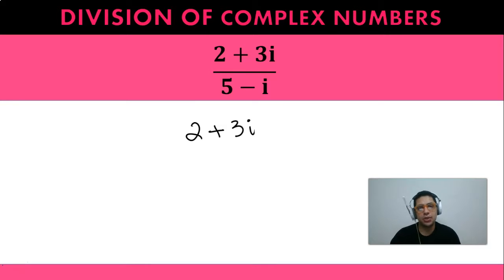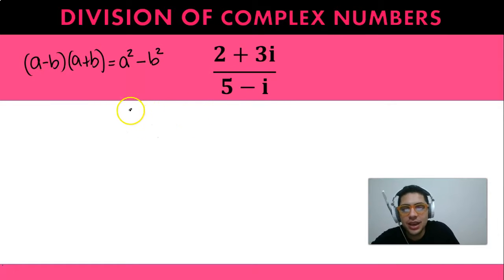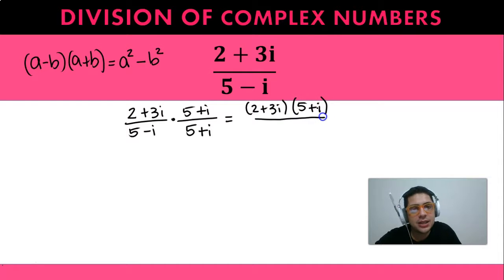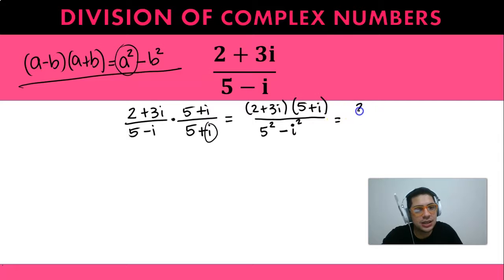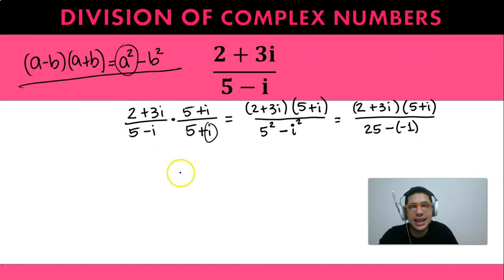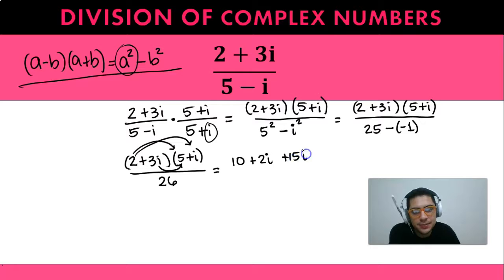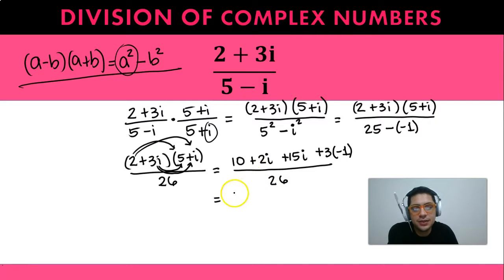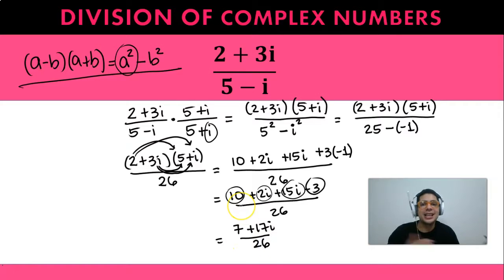MATH| DIVISION OF COMPLEX NUMBERS TUTORIAL | Example 1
Division of Complex Numbers for 10th grade students.
Example 1